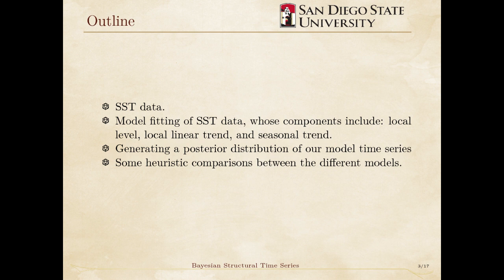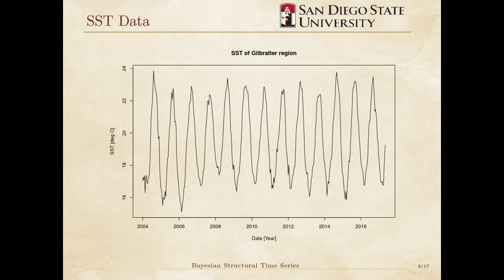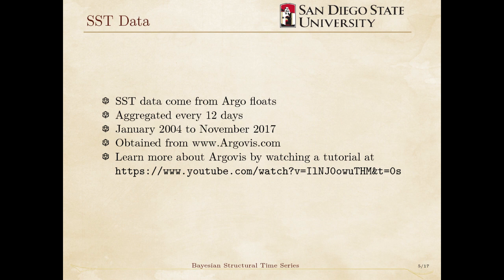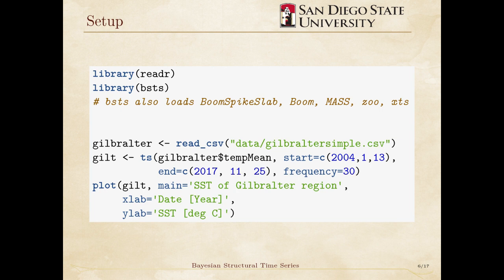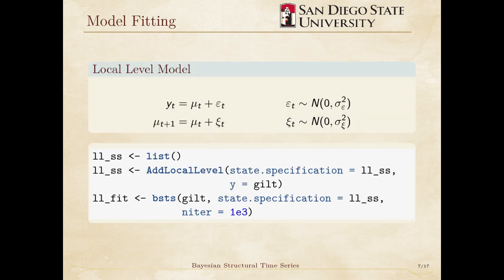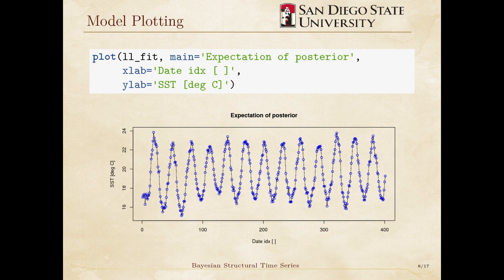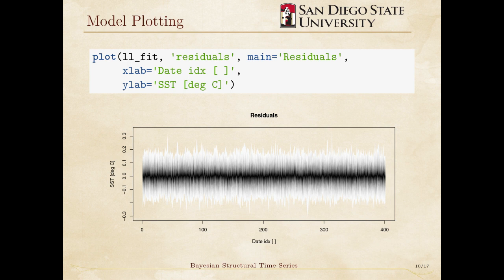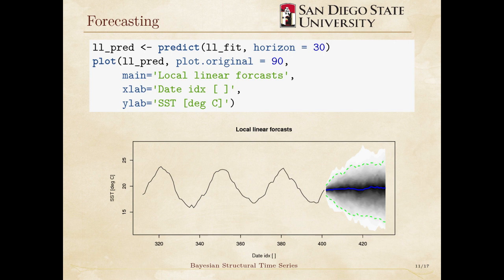Adventures in Bayesian Structural Time Series - Implementation - Part 1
Bayesian Structural Time Series tutorial series. This is for a class project. I had way too much fun with this.